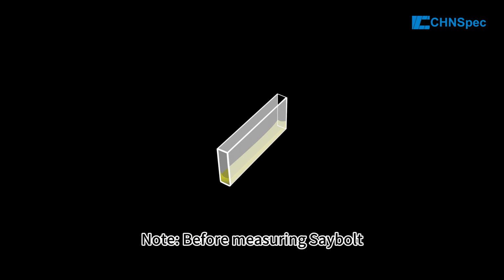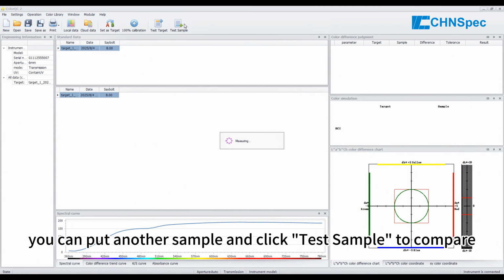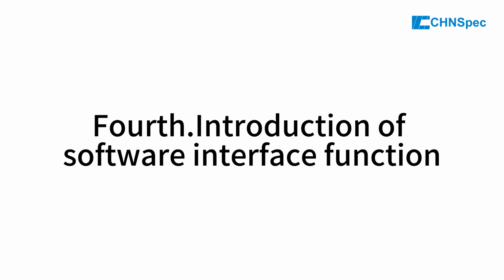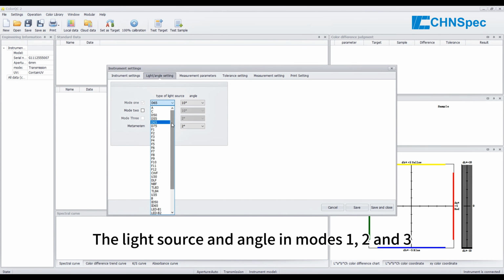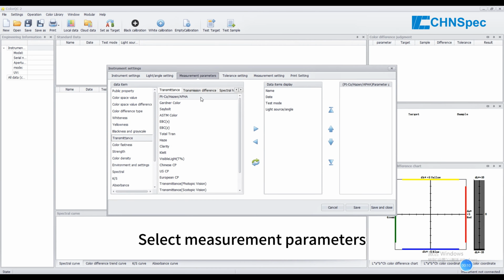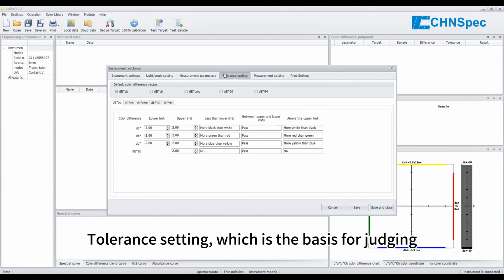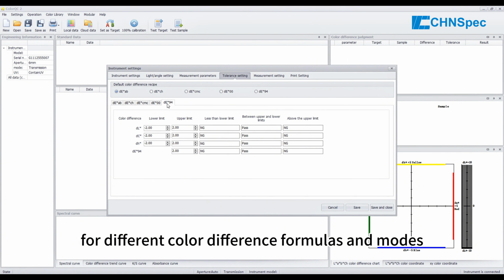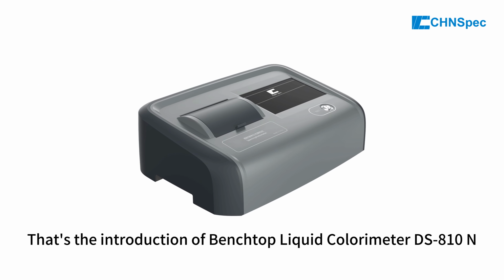DS-810N Benchtop Liquid Colorimeter Operation Video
This video will provide you with a detailed introduction on how to operate the Benchtop liquid Colorimeter DS-810N.
If you are interested in this product, you can learn more  by visiting our official website or calling us.